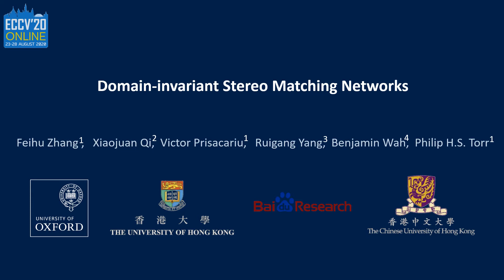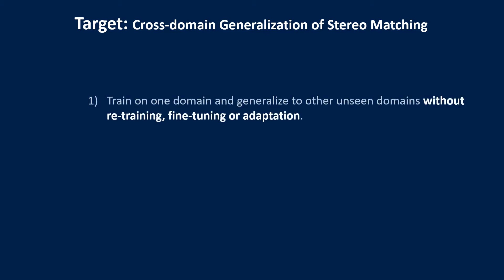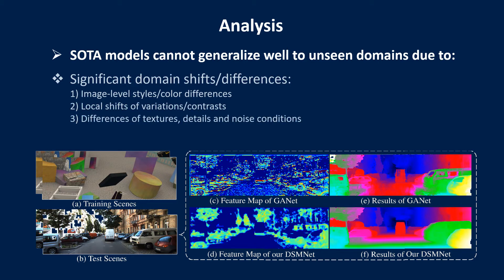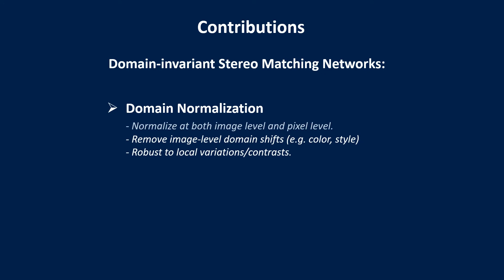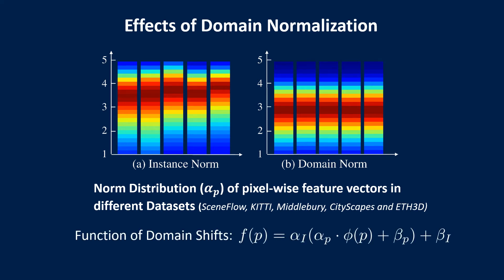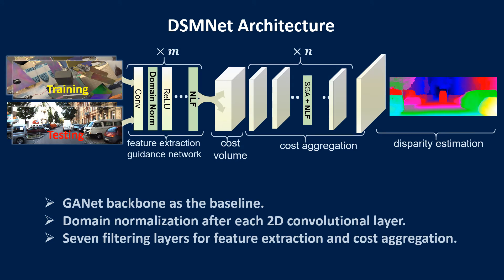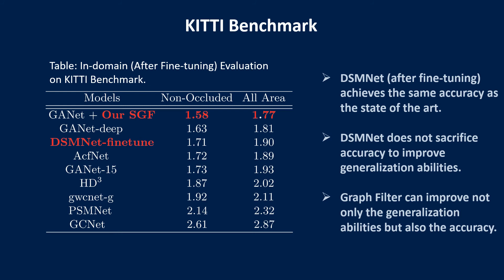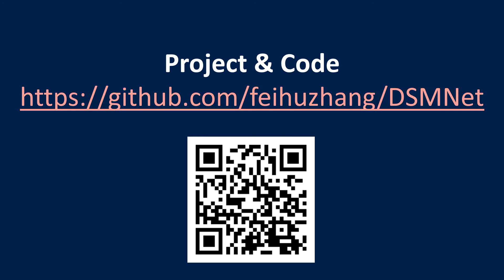Domain-invariant Stereo Matching Networks (ECCV 2020)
Oral presentation of the paper "Domain-invariant Stereo Matching Networks" in ECCV 2020.